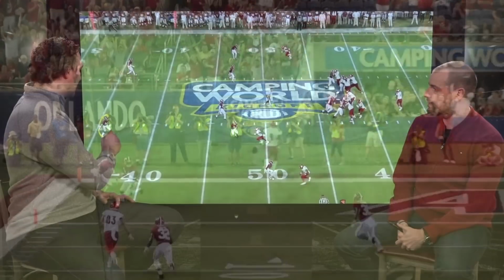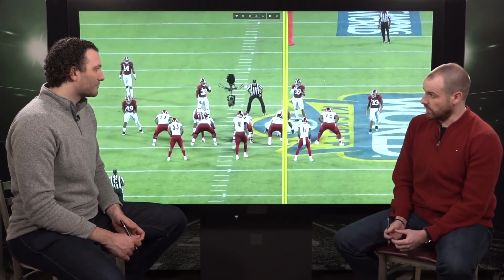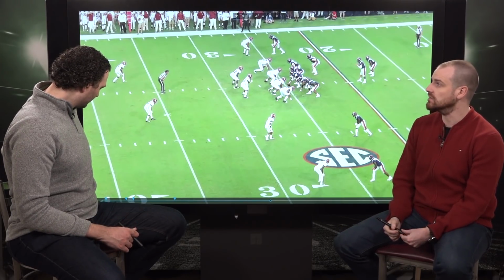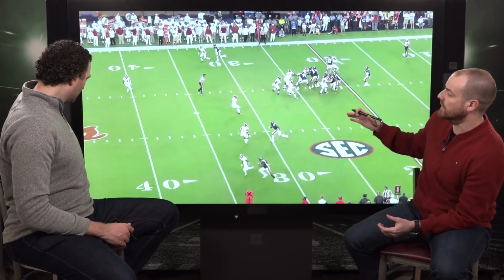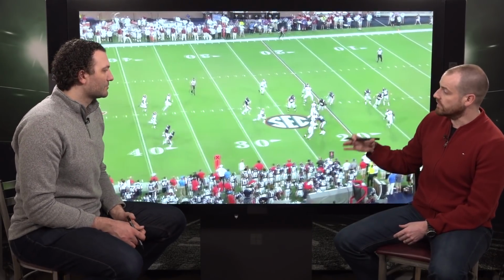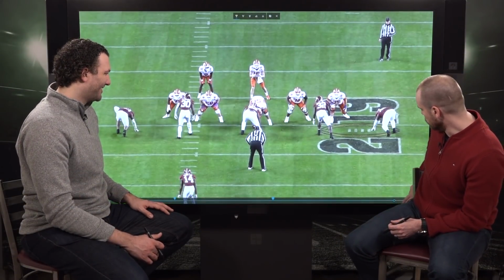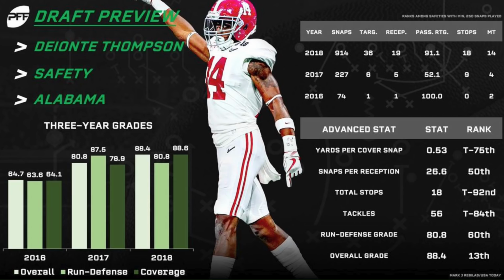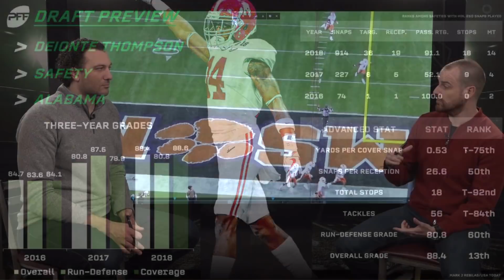Deionte Thompson: NFL Draft Film Room | PFF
Senior analysts Sam Monson and Steve Palazzolo use game film to discuss the strengths and weaknesses of Alabama safety Deionte Thompson's game.